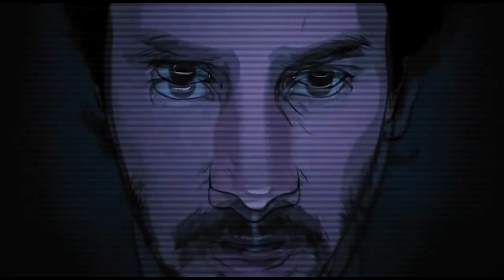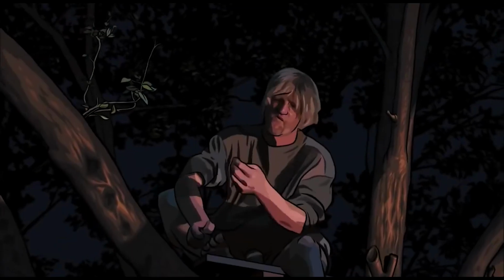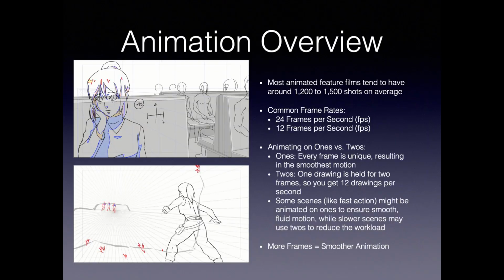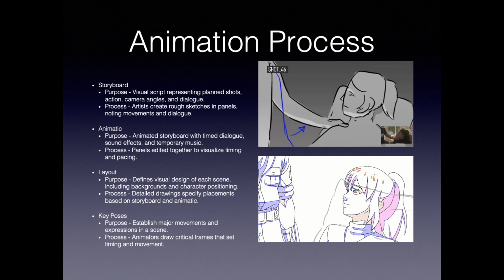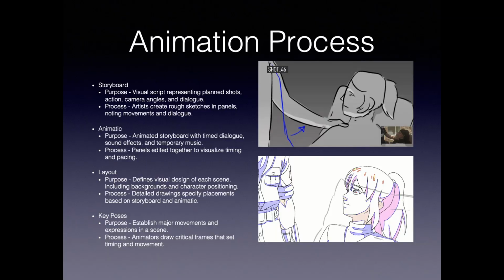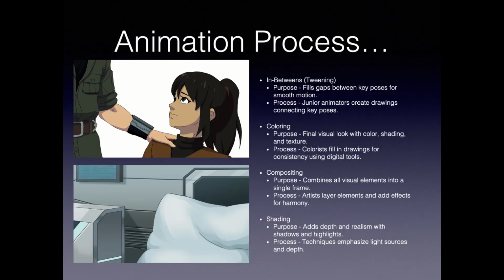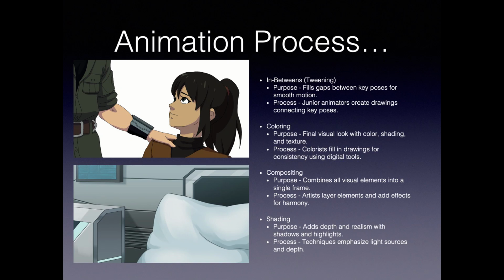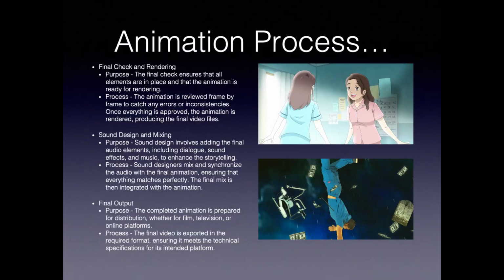Exploring Animation Styles & A Deep Dive into the 2D Animation Process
In this episode, I take you on an exciting journey through the world of animation, highlighting the unique styles and techniques that bring stories to life. From the intricate process of 2D animation—starting with storyboards and leading to the final polished output—we'll explore every step in detail. Whether you're curious about hand-drawn animation, rotoscoping, or digital techniques, this episode will offer insights into the creative process and challenges that animators use to craft their visual masterpieces. Perfect for aspiring animators, filmmakers, or anyone interested in the magic of animated storytelling!

For more information on animation, I encourage you to check out a panel my team and I were on at LA Comic Con 2024 called The Film Animation Process: From Concept To Screen

Yours truly,
Phil Svitek
Filmmaker, author, podcaster & 360 Creative Coach